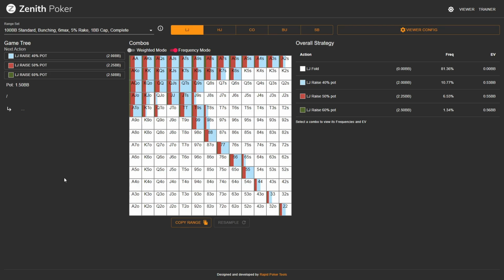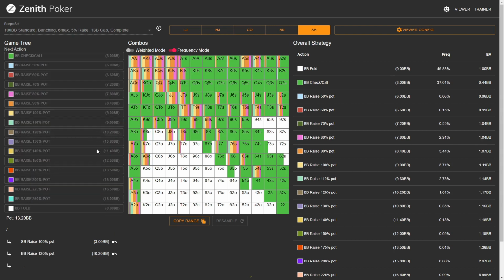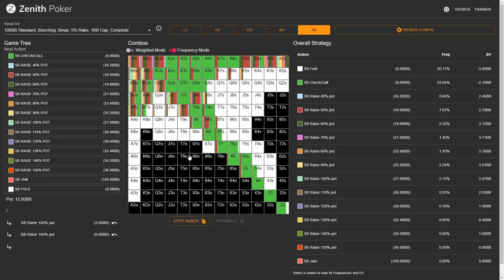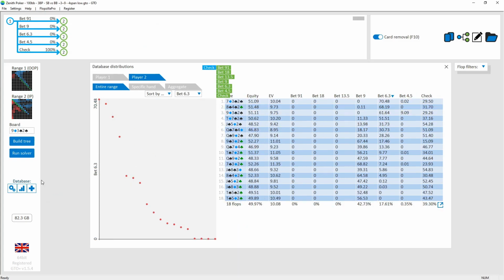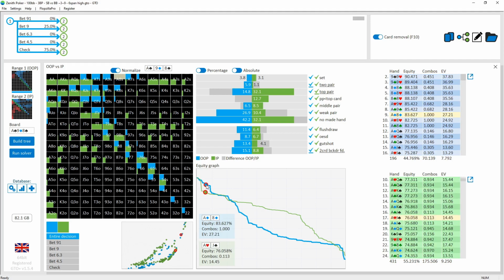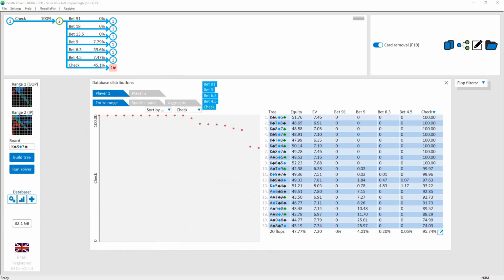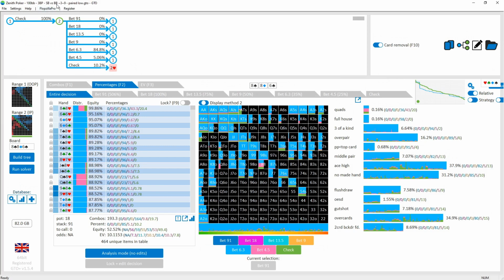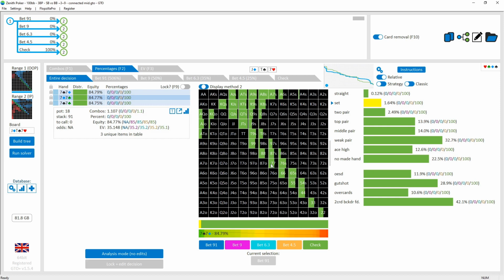3-Bet Pots Small Blind vs Big Blind: Critical Poker Strategies